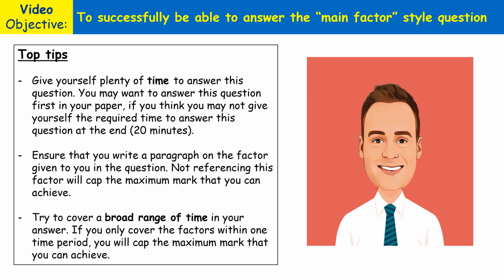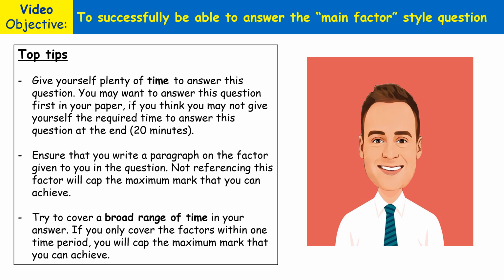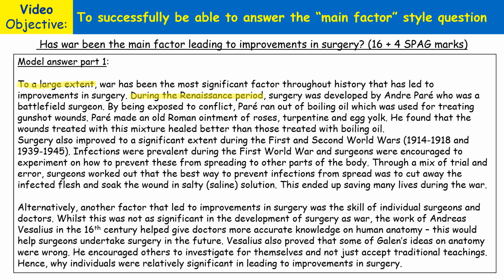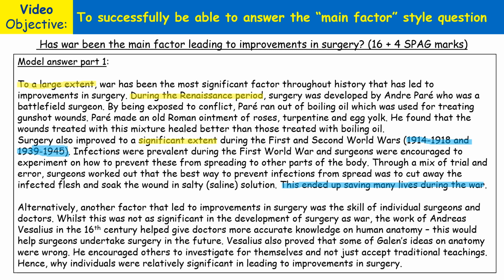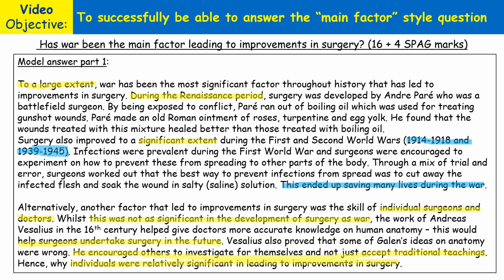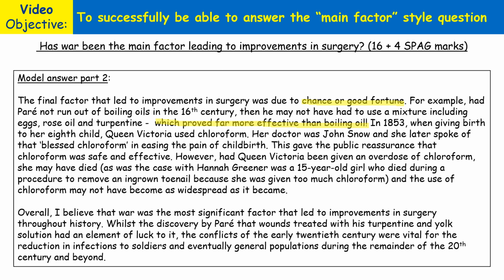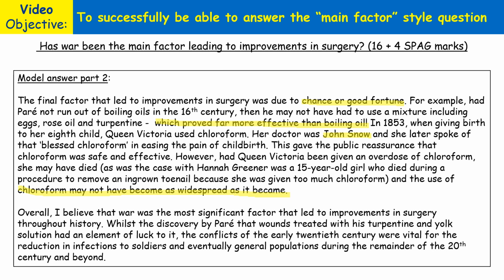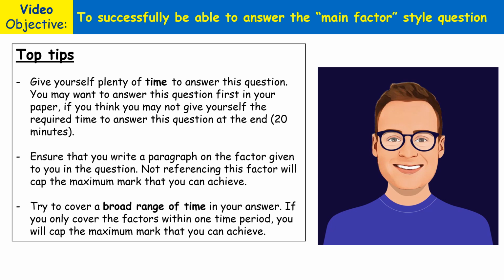TOP TIPS to get TOP MARKS for the GCSE AQA health and the people “main factor” style question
A video giving guidance and advice on how to successfully answer the 16 mark history GCSE AQA health and the people “main factor” style question.